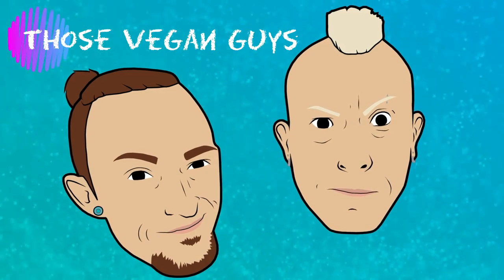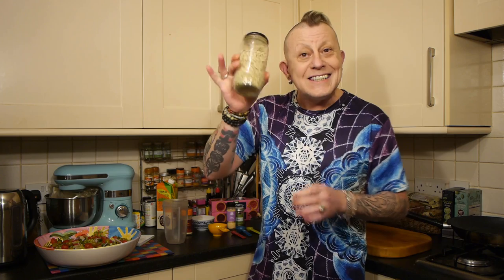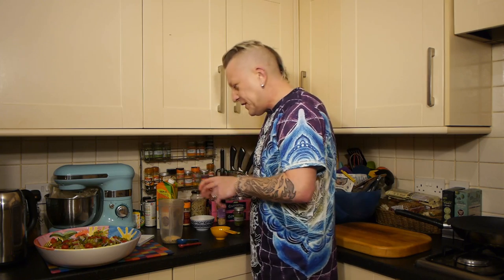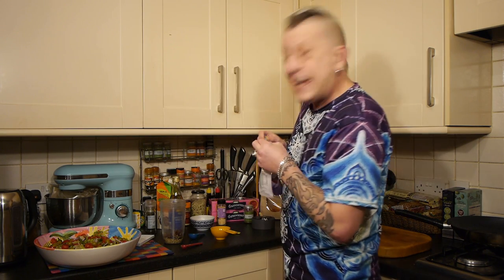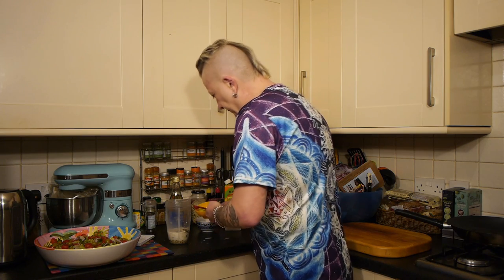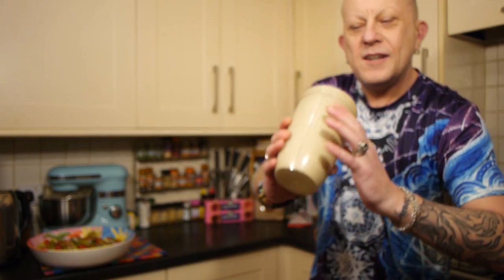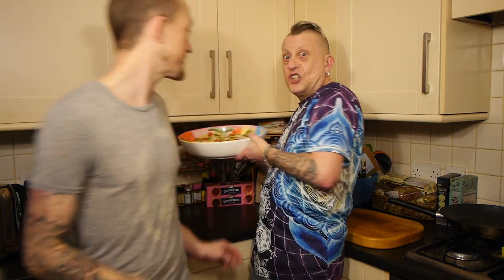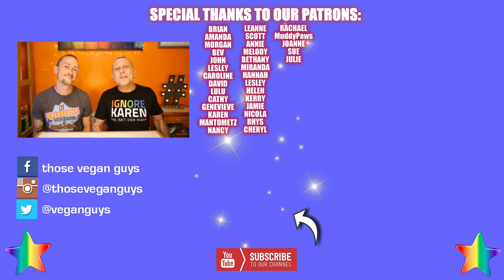OIL FREE | HOMEMADE VEGAN RANCH DRESSING | EASY, CHEAP, DELICIOUS!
This is a slight adaption of a recipe I found on another channel.  A gorgeous, oil free and really easy to make vegan ranch dressing.  Hope you enjoy.  Here is the original link, posted in the video too.